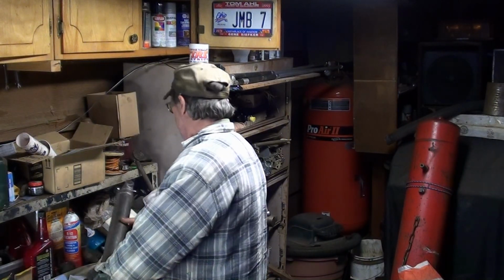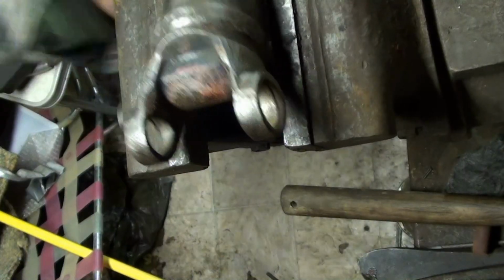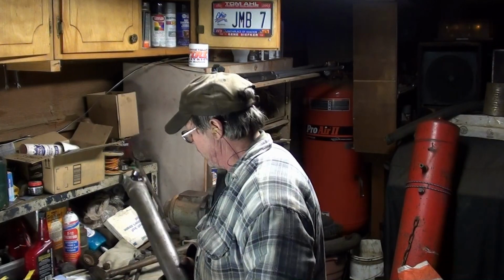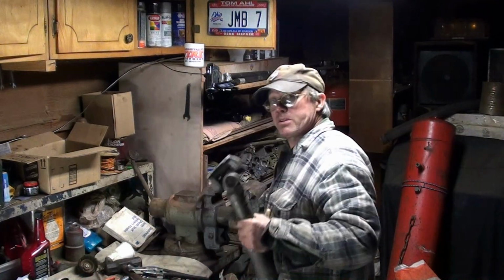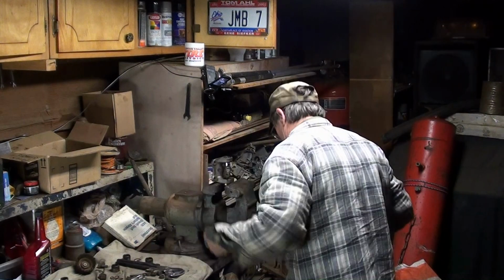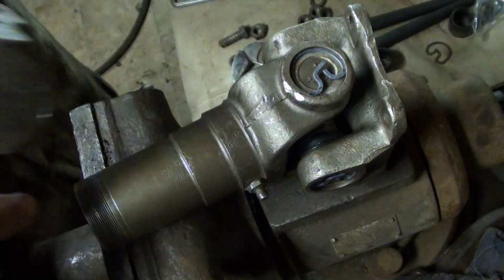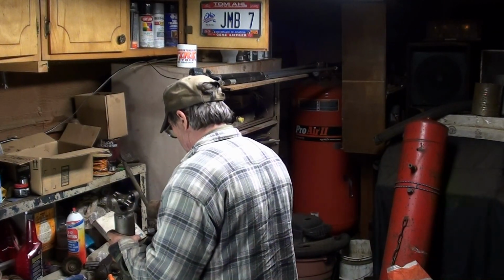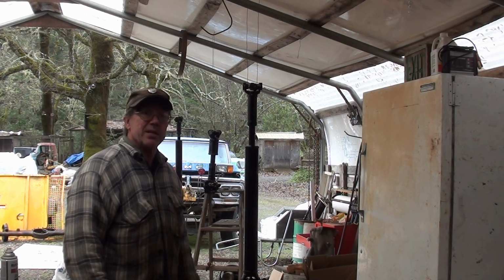Replace U-Joints Without a Press! Operation Crusty Truck # 57!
Using a vice and hammer instead of a press for your u-joint replacement know-how!

CHECK OUT THESE PLAYLISTS OF REPAIR SERIES AND OTHER FUN STUFF!